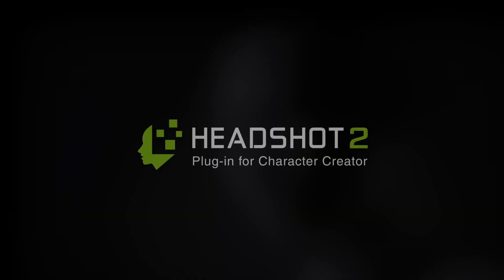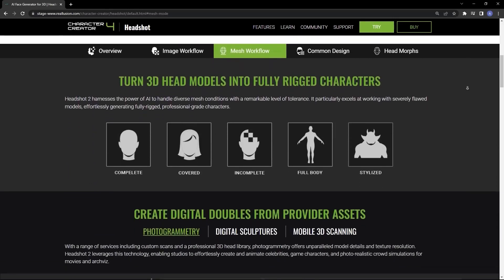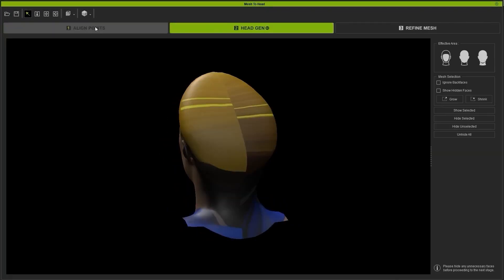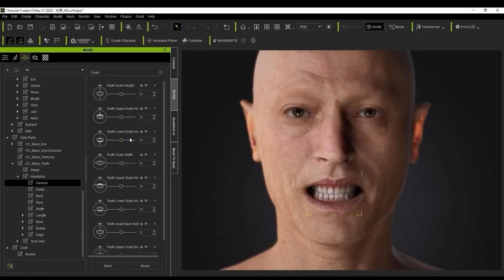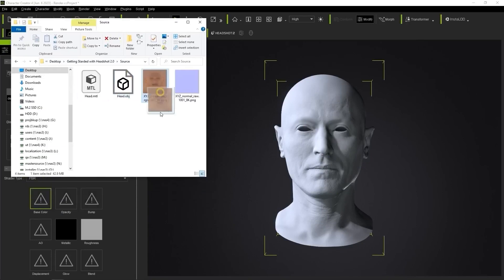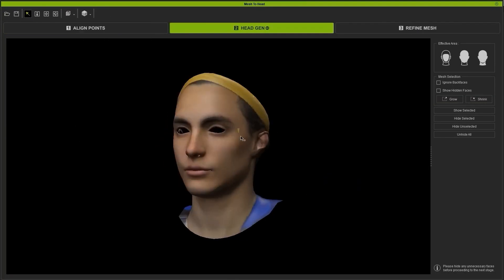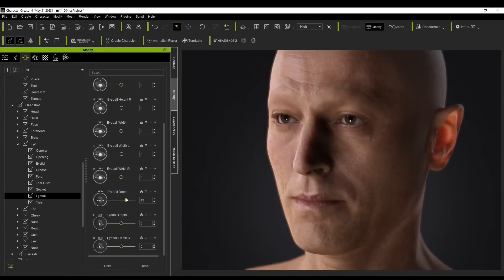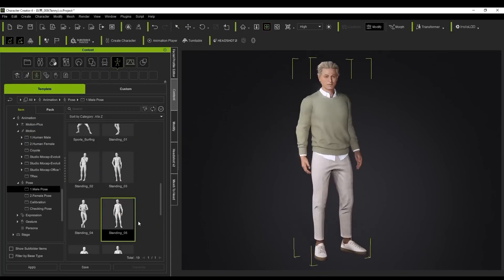Image to 3D Model 2023 ( LITERALLY the BEST Tool )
The Addons:
0:00 intro
0:11 headshot 2.0
1:50 Outro

thumbnail credit : Reallusion

Create complex motion graphics with procedural animation.

RIGGING & ANIMATION ►
Facial animation tool for Blender.